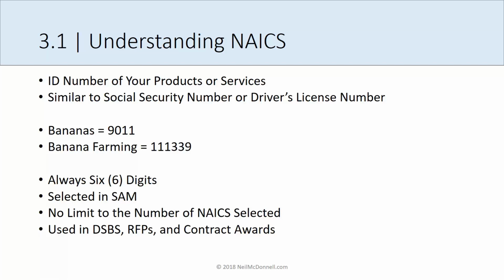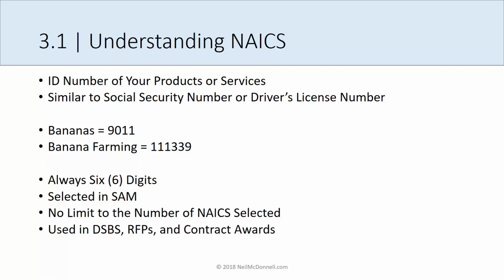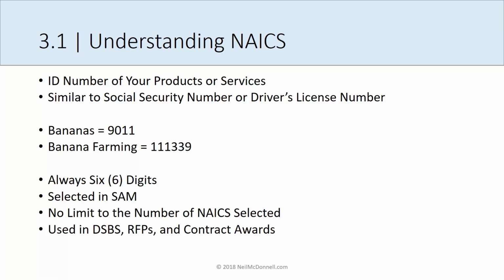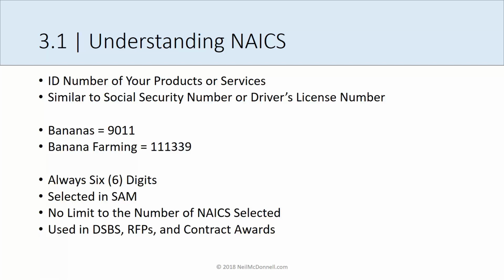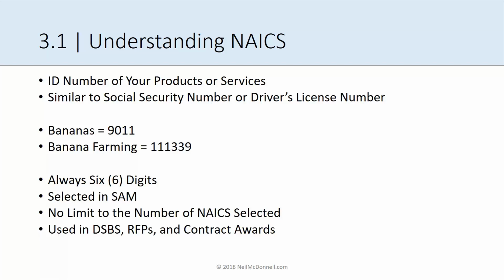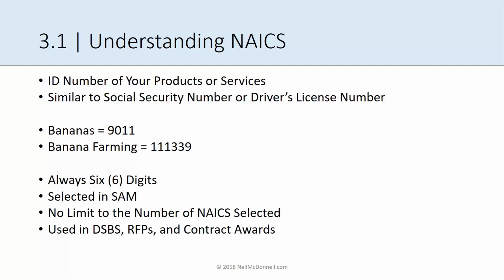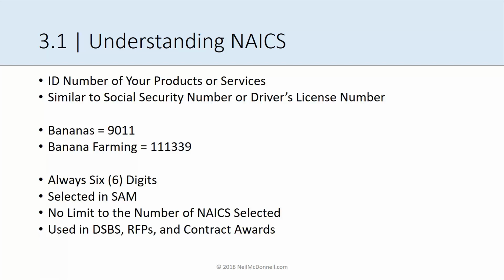DSBS Lesson 3.1 | Understanding NAICS | Learn Business Development with Neil McDonnell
DSBS Lesson 3.1 | Understanding NAICS | GovCon Chamber of Commerce